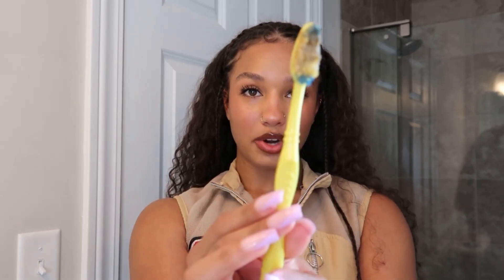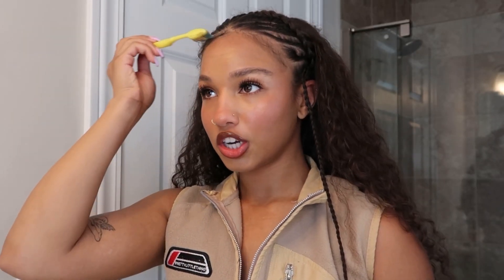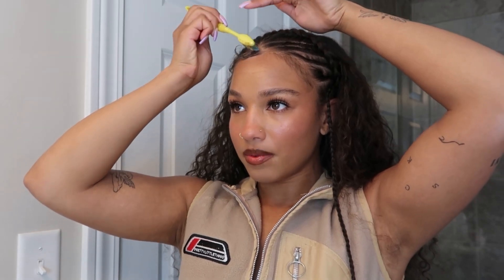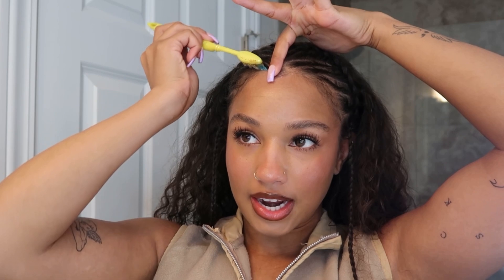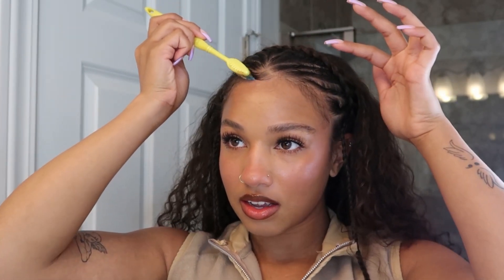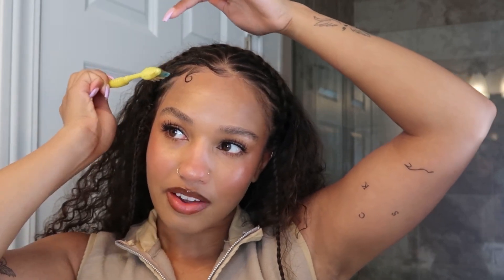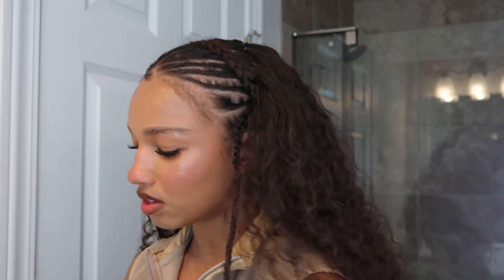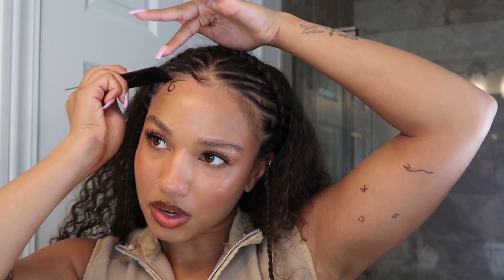TUTORIAL | SWIRL EDGES